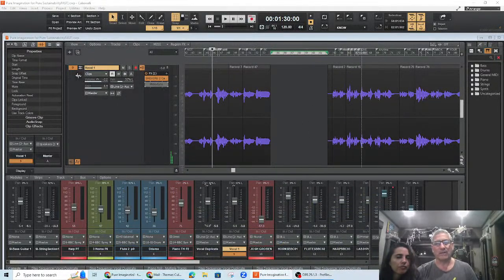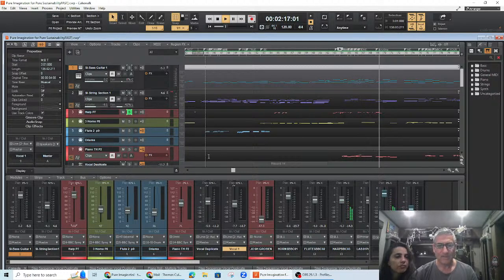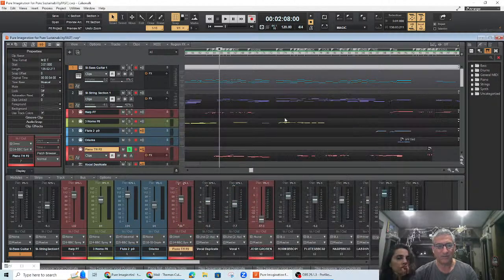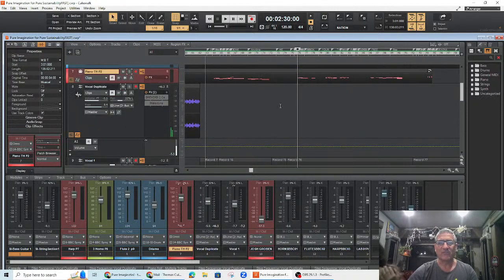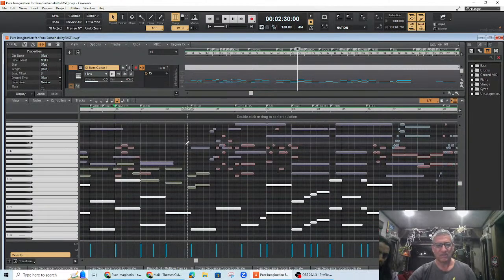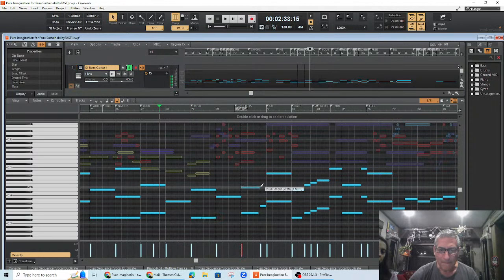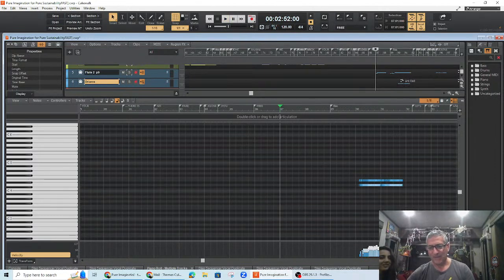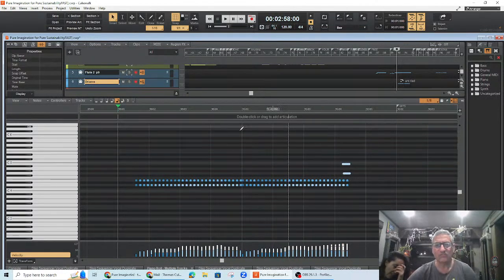Blunder through BandLab Cakewalk: Pure Imagination